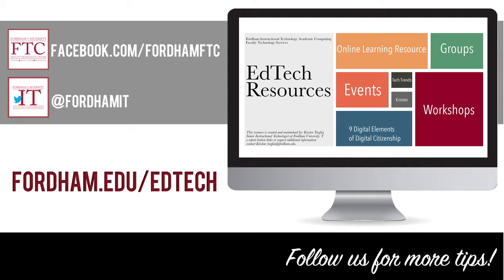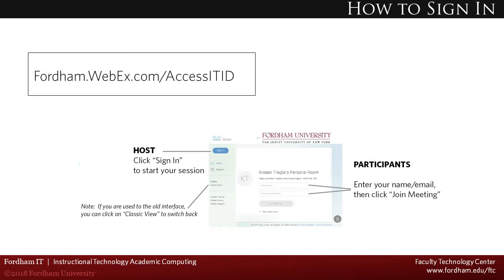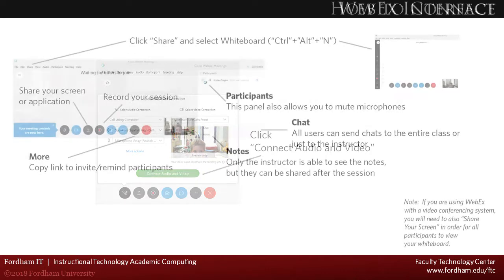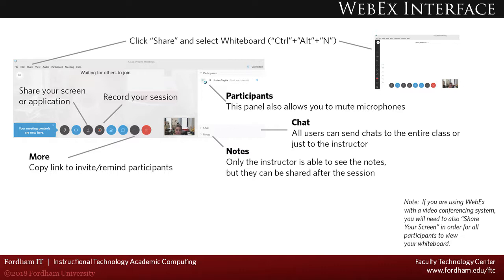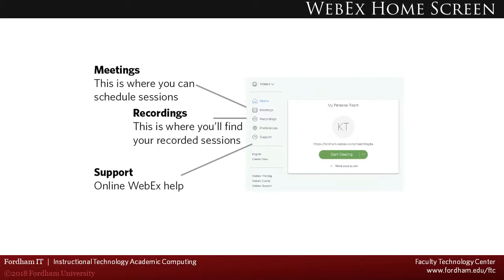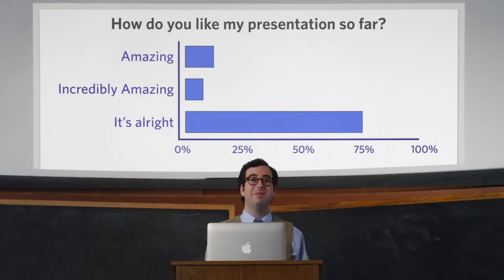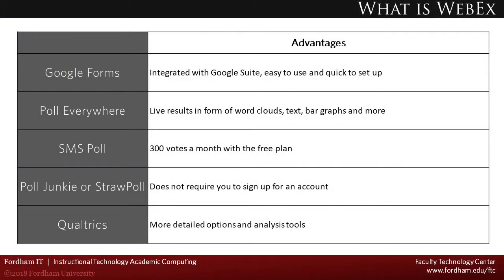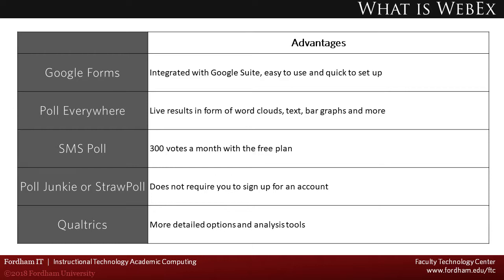WebEx 1025 for GAs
Information about using WebEx in 1025 for GAs